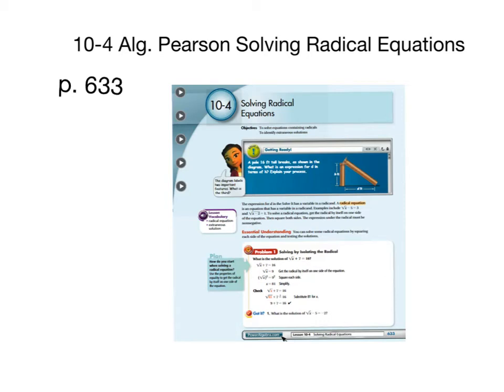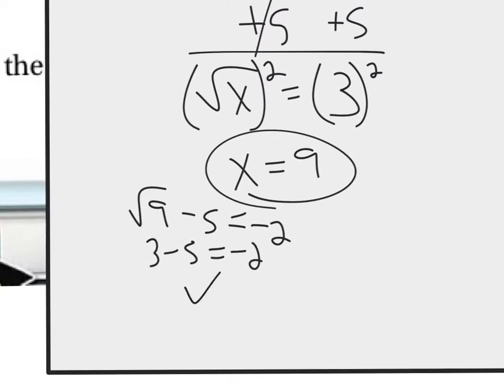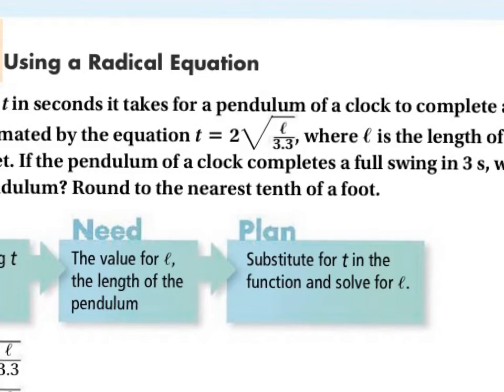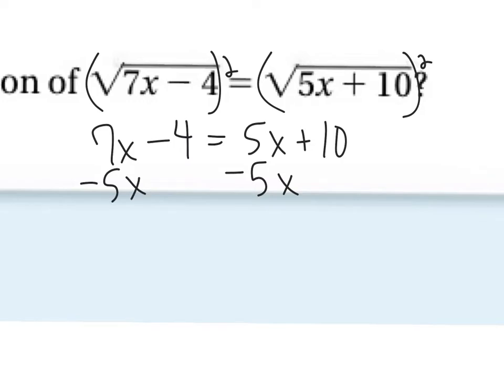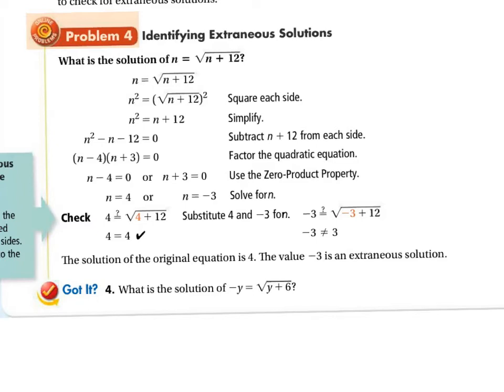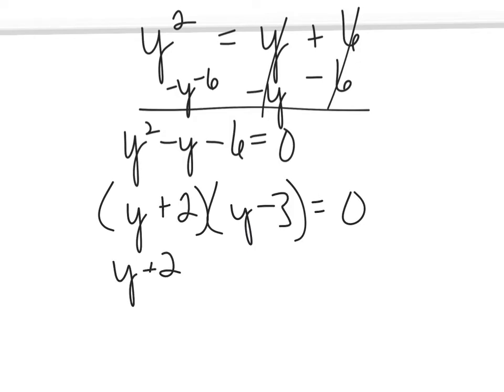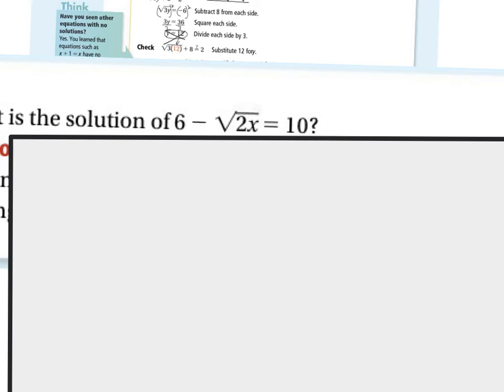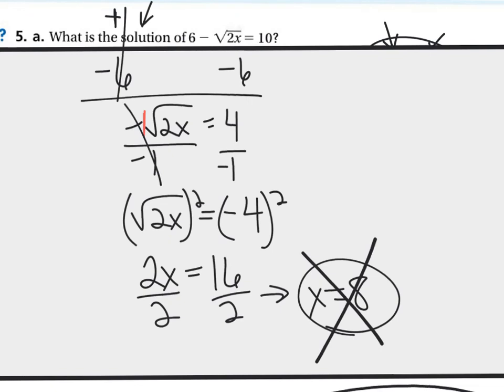10-4 Alg. Pearson Solving Radical Equations